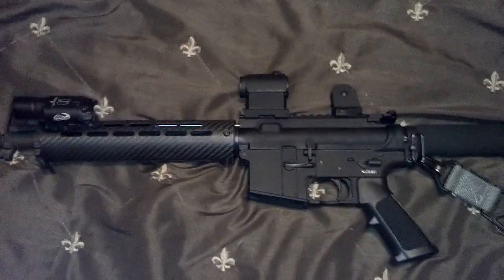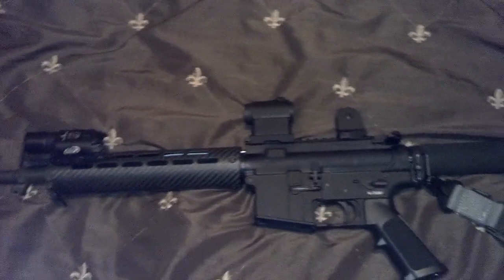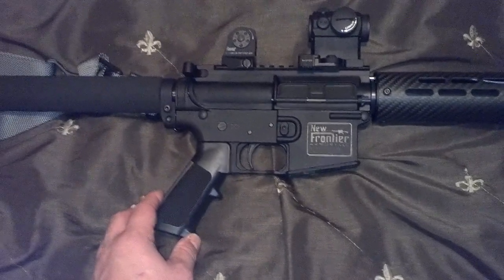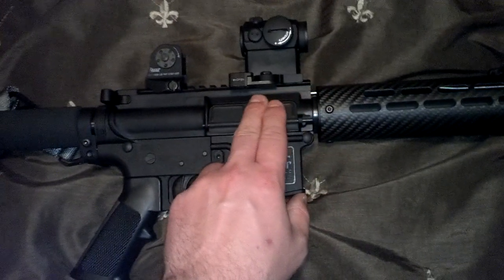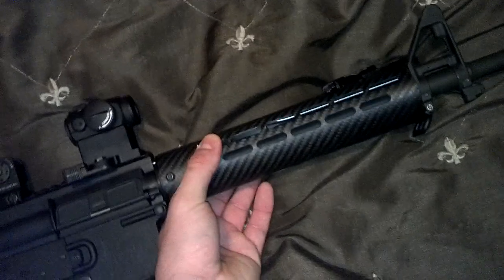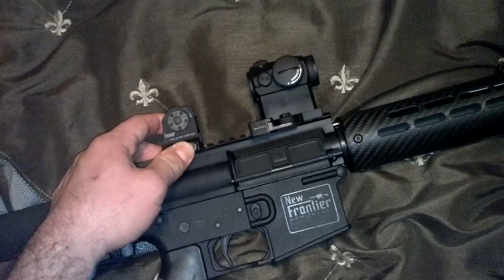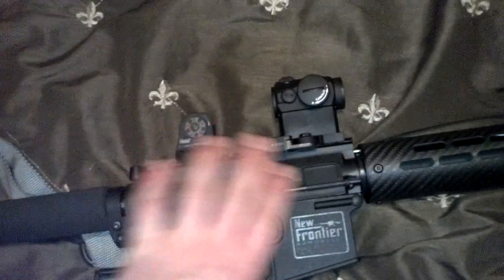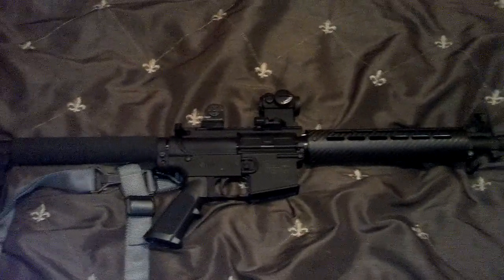Ar15 configurations part 3: Light weight AR15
Part 3 in a multi part series on different ar15 configurations. I tried to go as light as possible without neglecting and necessary accessories. Polymer lower, 9mm upper w/ hole drilled for gas tube.